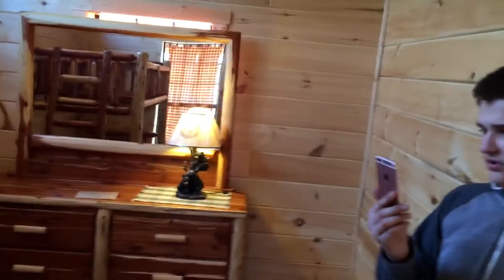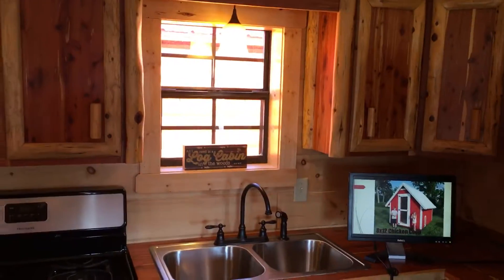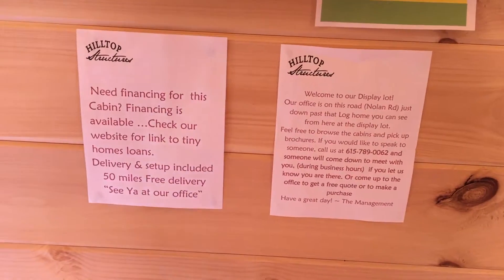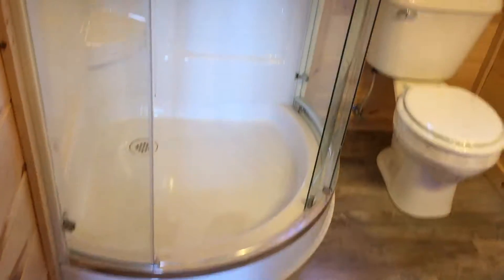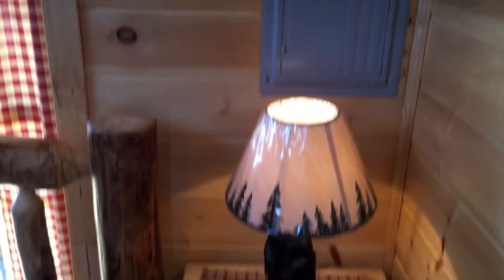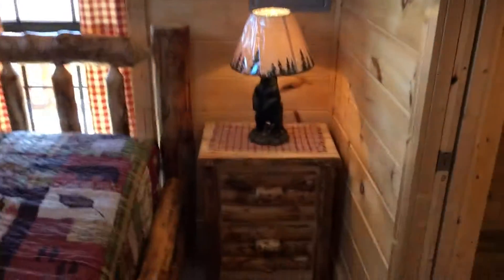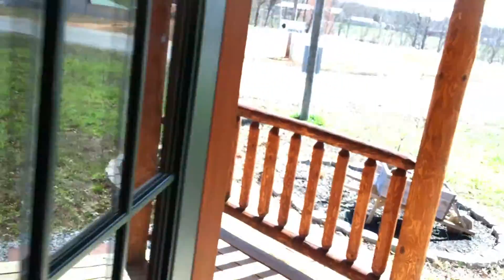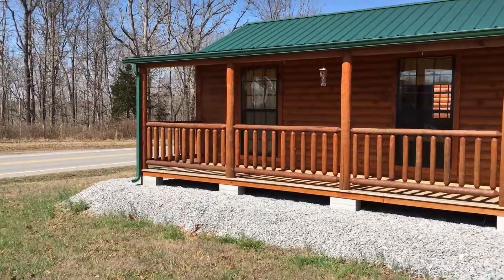An Off the grid option for homesteading!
Tiny homes built of sight that can be transported to your property. Can be found in numerous locations.